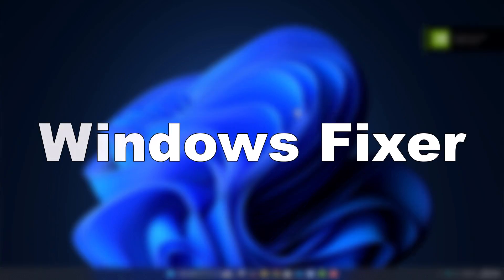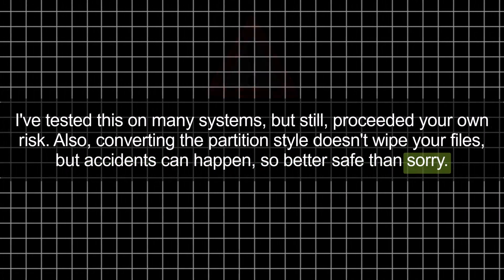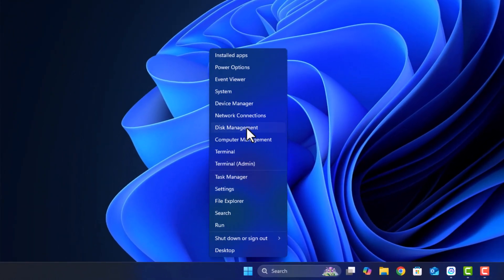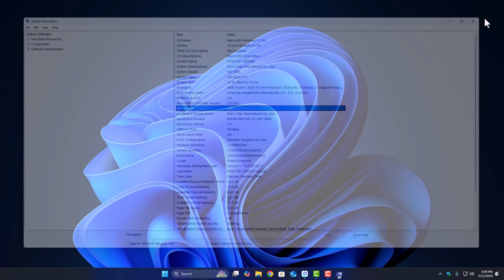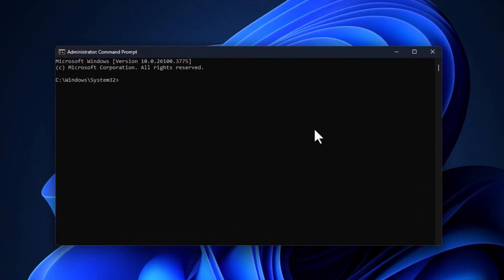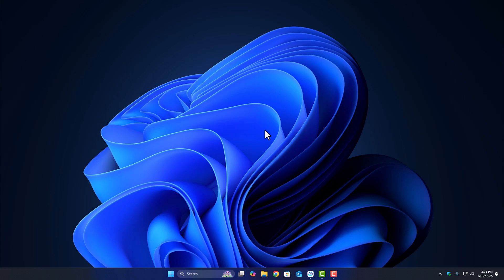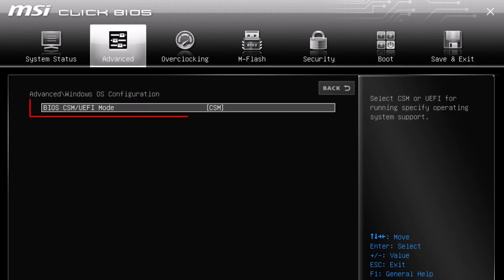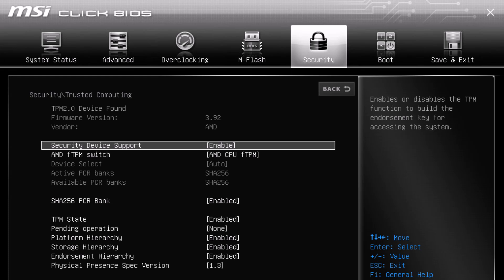Convert MBR to GPT Without Losing Data | Enable Secure Boot & TPM for Windows 11 (No Format)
Convert your drive from MBR to GPT without losing any data!
This step-by-step tutorial is perfect for users upgrading to Windows 11 or needing to enable Secure Boot and TPM.
No reinstall... no formatting... just a smooth, safe conversion using the official MBR2GPT tool from Microsoft.

✅ No third-party tools
✅ Works on Windows 10 & 11
✅ Keeps all your files safe
✅ Includes BIOS setup for UEFI, TPM, and Secure Boot

📌 What’s covered in this video:

✔️ How to check if your disk is MBR or GPT
✔️ Validating your system for GPT conversion
✔️ Using MBR2GPT safely
✔️ BIOS setup: UEFI mode, TPM, and Secure Boot
✔️ Common issues and tips